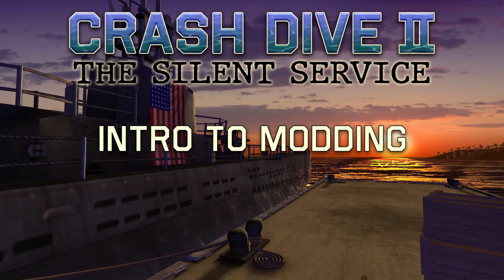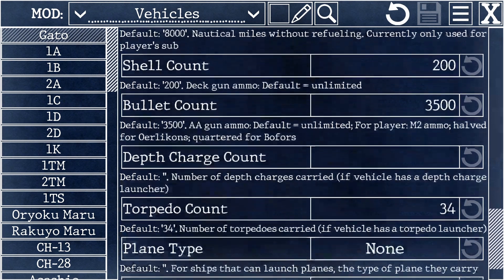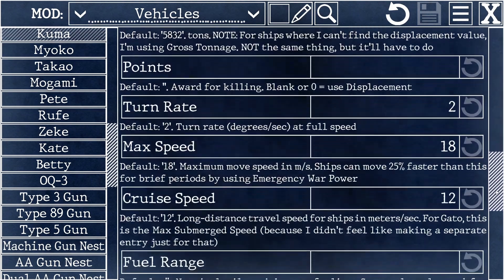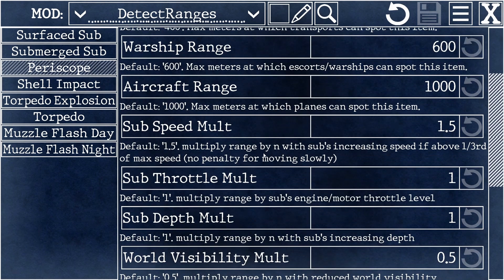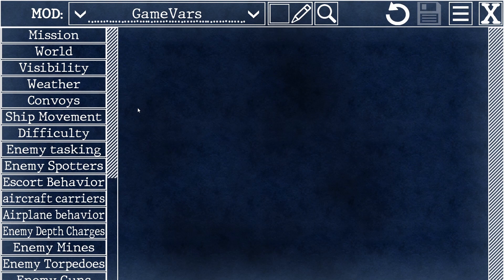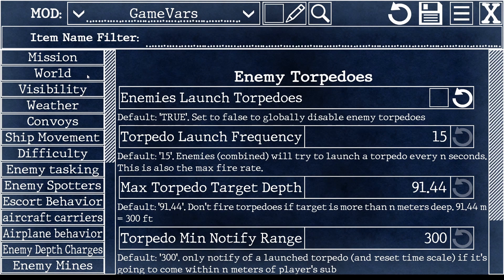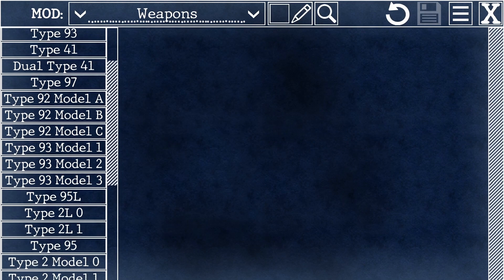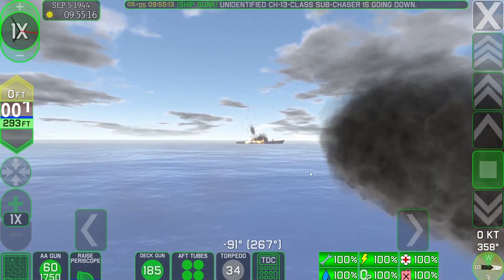Crash Dive 2: Intro To Modding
Learn how to use Crash Dive 2's built-in modding editor with an overview and a couple of examples.